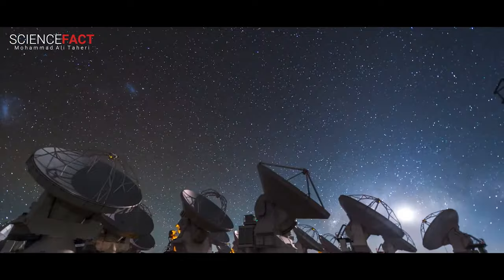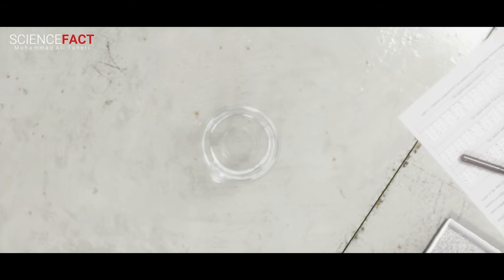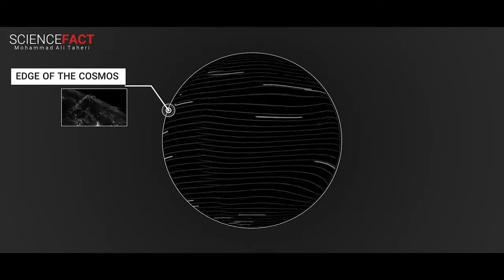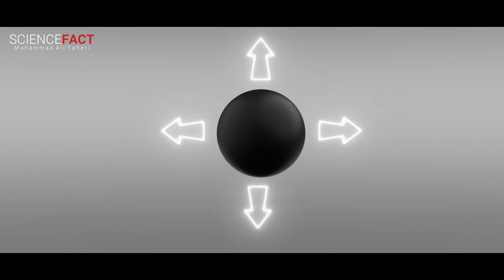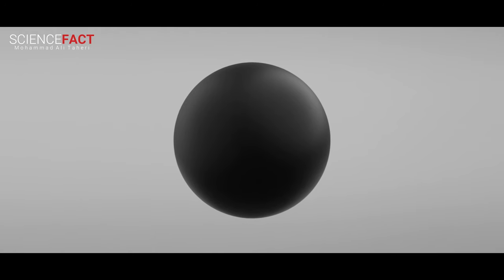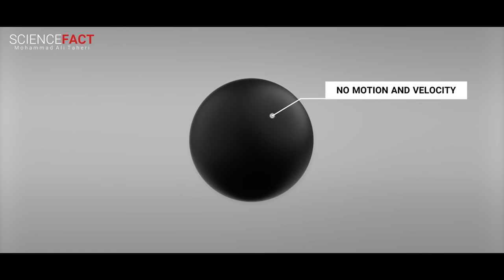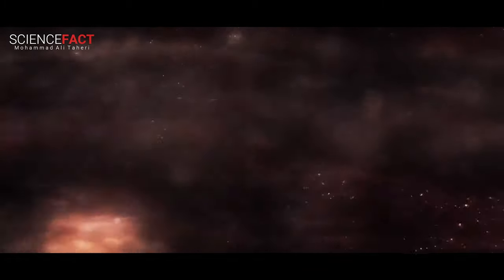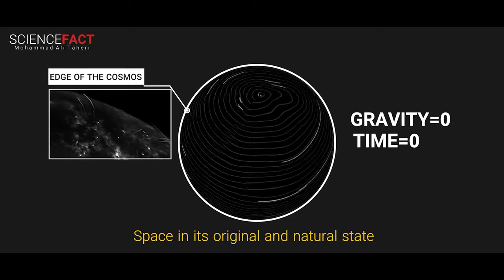2- The Cosmic Black Hole - A Theory by Mohammad Ali Taheri (Documentary)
The Cosmic Black Hole is a novel theory by Mohammad Ali Taheri
Episode 2 of T-Consciousness Cosmology Documentary Series

In this documentary you will learn about the new concept of the Cosmic Black Hole and Taheri Absolute Matter (TAM).